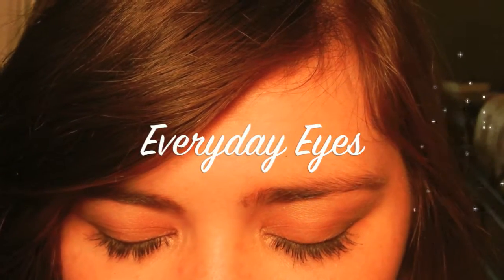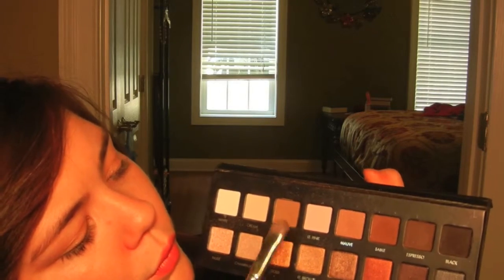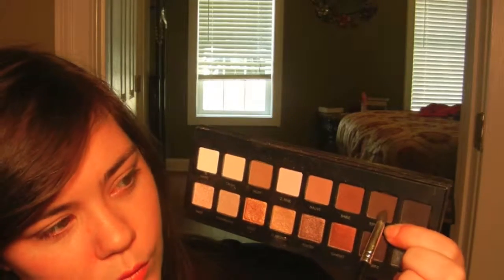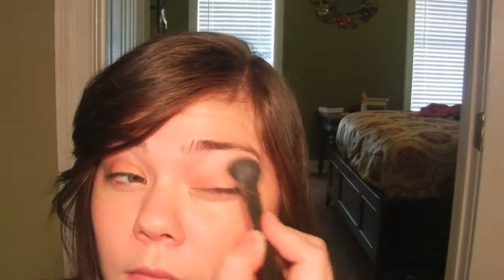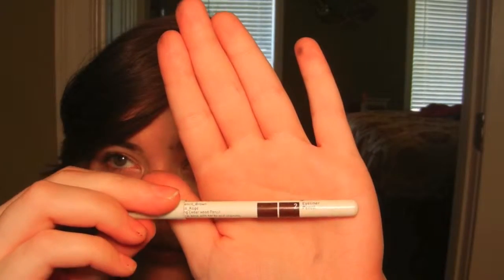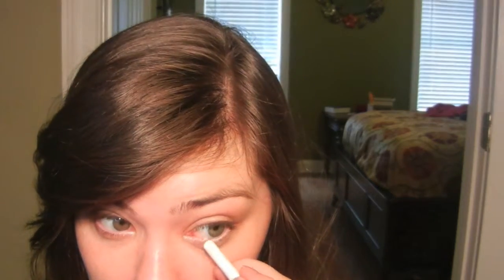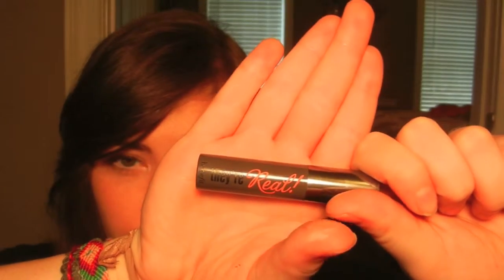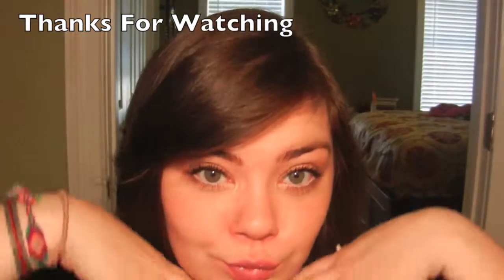Everyday Eyes Using The Lorac Pro Palette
***PLEASE READ***

Hey everyone. Today I am showing you how I do my eye makeup everyday. I use the Lorac Pro Palette which can be purchased at Sephora for $42. I absolutely love this palette and highly recommend it.

Announcement: I will be uploading a bunch of Halloween videos starting on October 1st so if there are any looks that you would like to see then please let me know in the comment section below.

xoxo,
Betsy